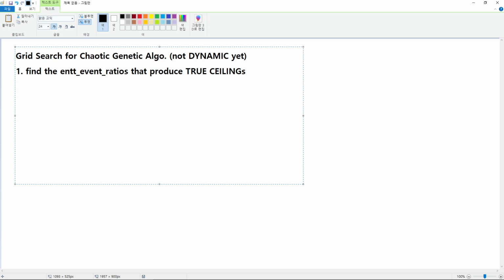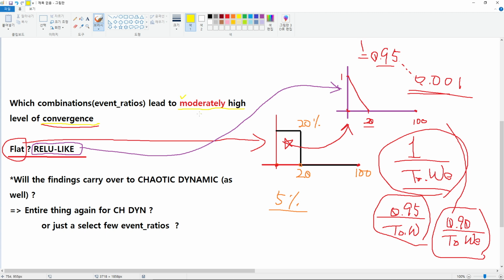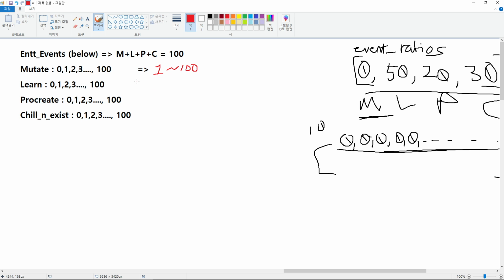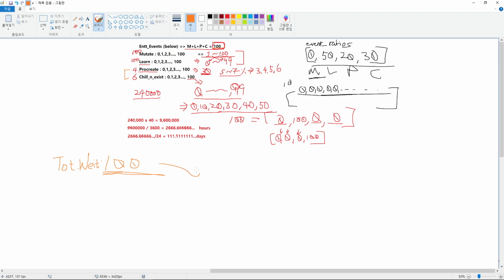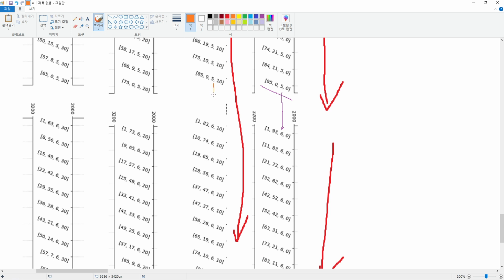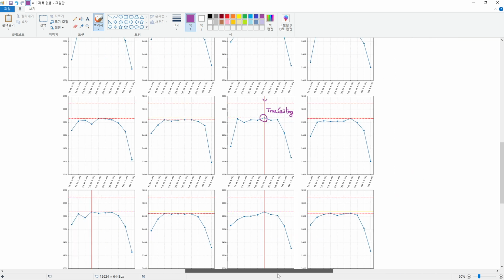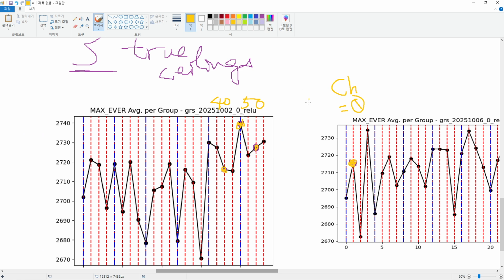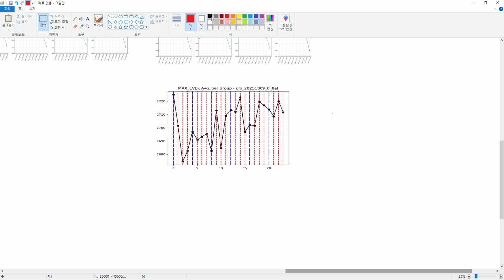Genetic Algorithm - (True) Chaos GRid Search (Part 0)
This video is on performing GRid Search (GRS) on
(True) Chaotic Genetic Algorithm

(raw footage)
filename: true_chaos_grs_0.mp4